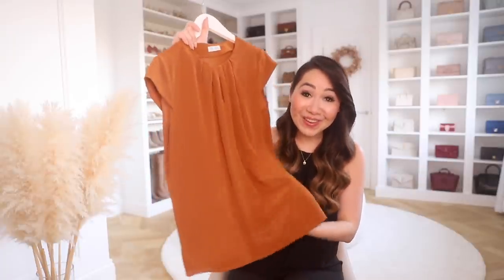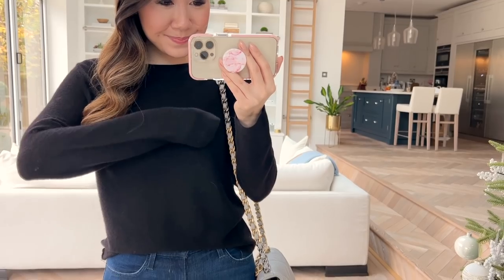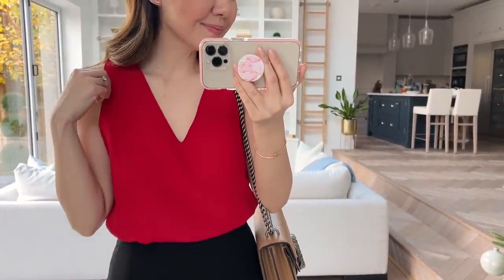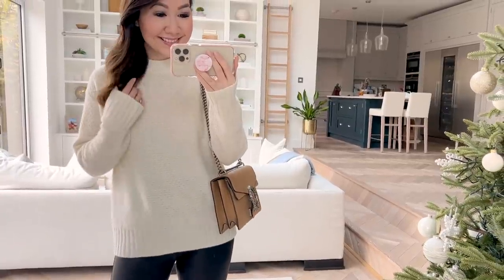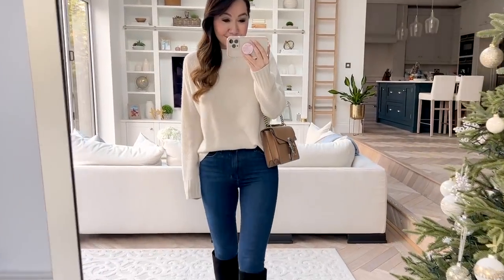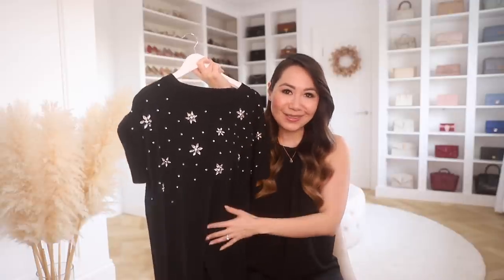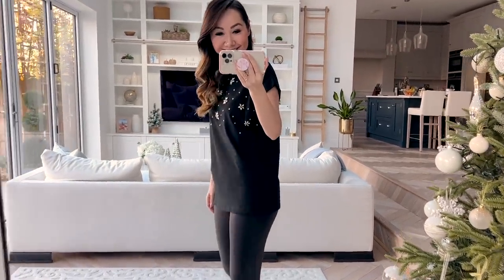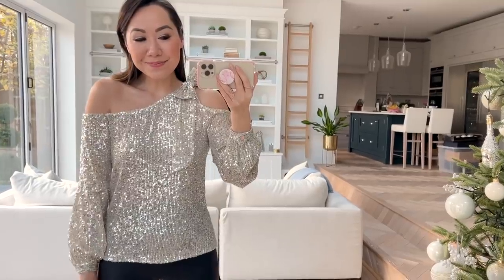FESTIVE WINTER TRY ON CLOTHING HAUL & GUCCI UNBOXING 2021! | AD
1. Silk Blouse (size xs)

2. Black Cashmere Sweater (size xs)

3. Silk Cotton Blend T-shirts (size small)

5. Silk Camisole (size xs)

6. Silk Pajamas Set (size small)

7. White Cashmere Sweater (size small)

9. Navy coat (size US 0/ UK 4)

10. Navy fleece top (size xs)

12. Sequin black skirt (size 2)

13. Sequin one shoulder top (size xs)

1. Pampas grass (in background of my videos – I purchased two bunches to create the effect)